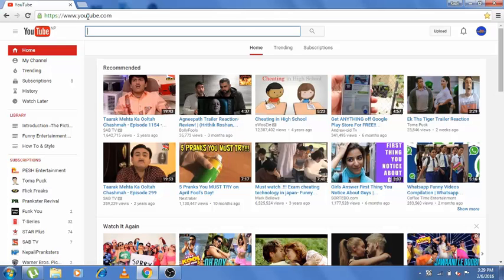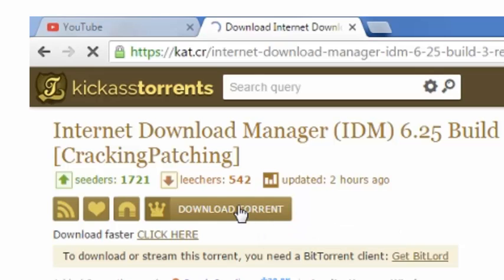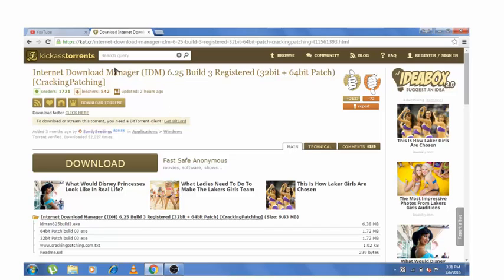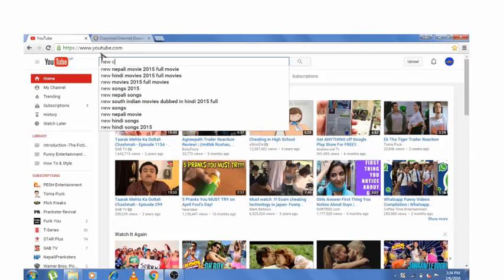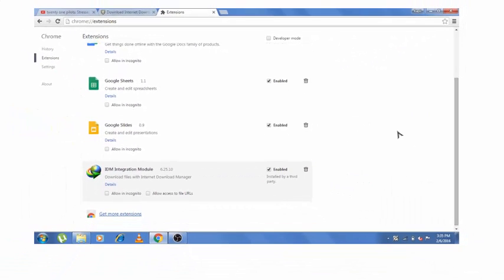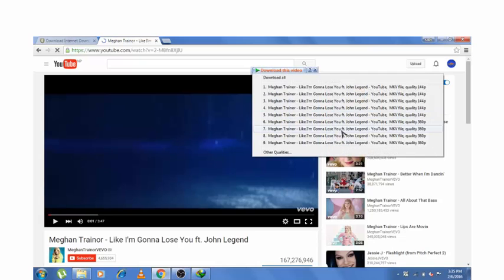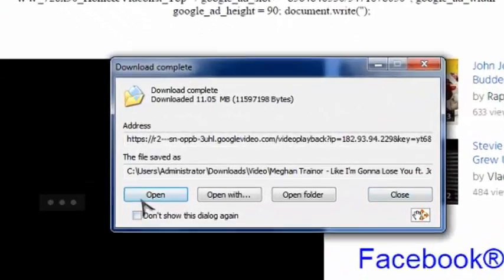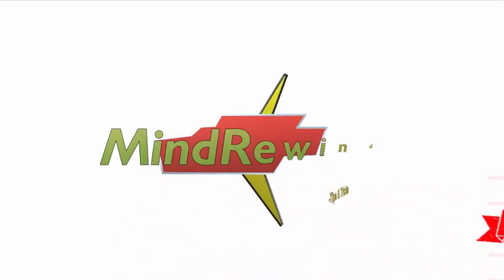How To Download Any Videos/Movies Free From Any Website!!with IDM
This is a tutorial video about How To Download Any Movies/Videos  From Any WebsitesWith Internet Download Manager(IDM).